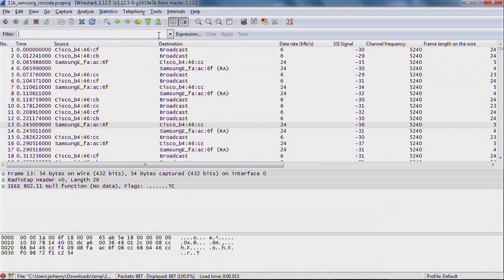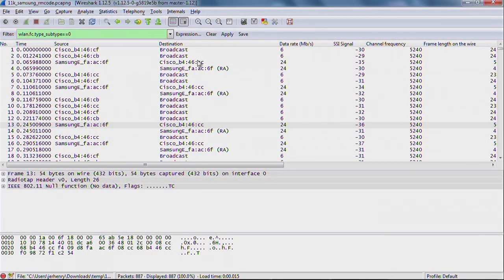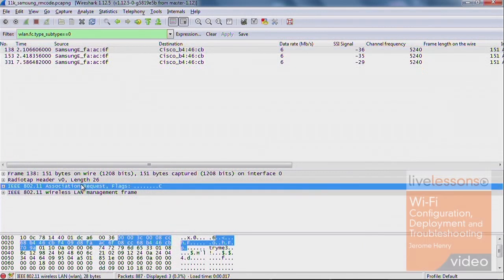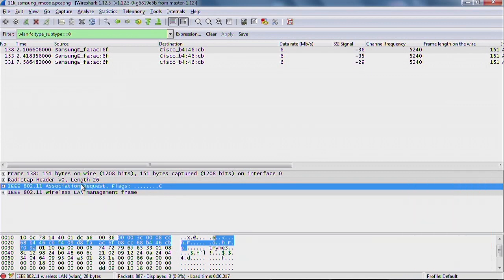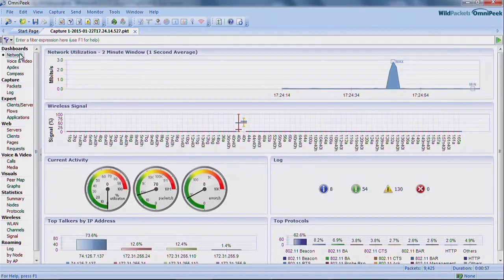3 3 Packet Analyzers CCNA Wireless 200 355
3 3 Packet Analyzers   CCNA Wireless 200 355